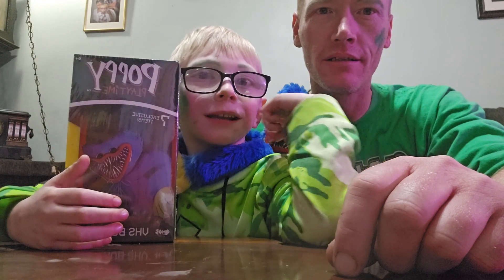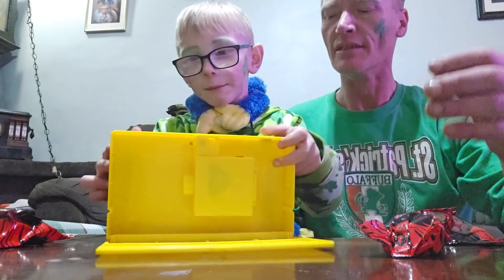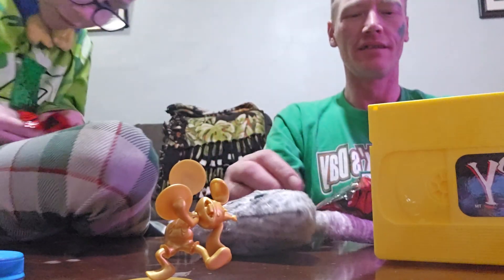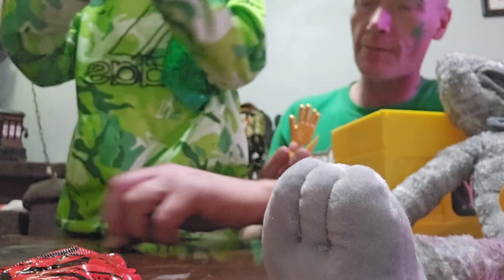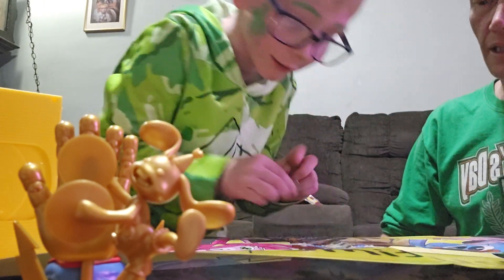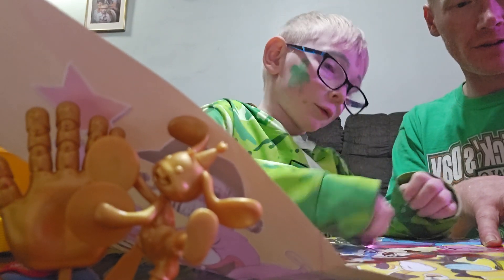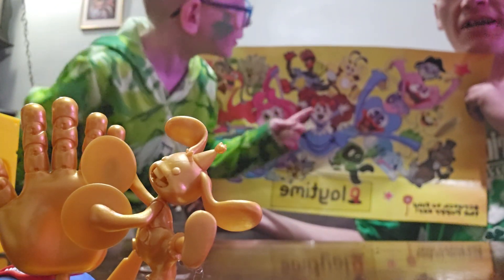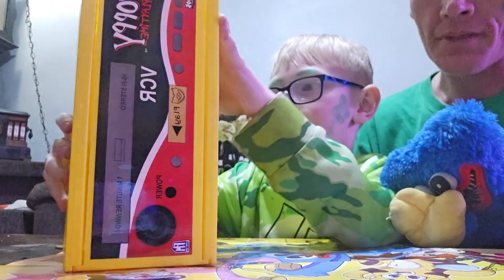Poppy Playtime VHS Bundle Unboxing